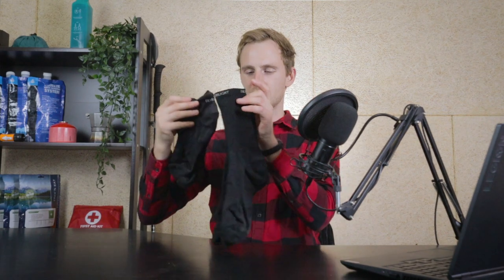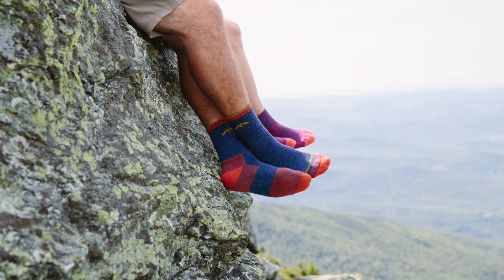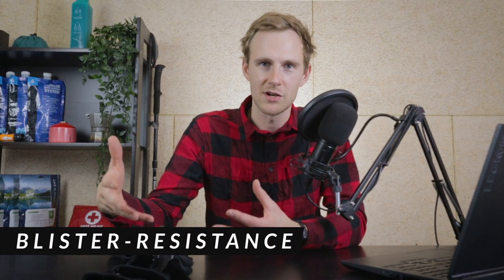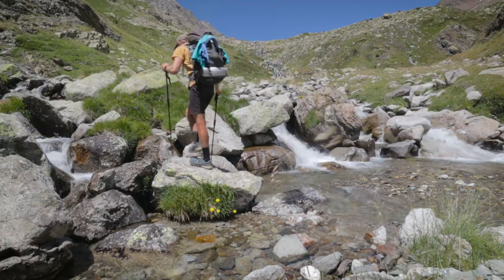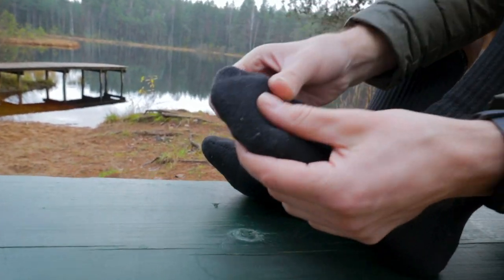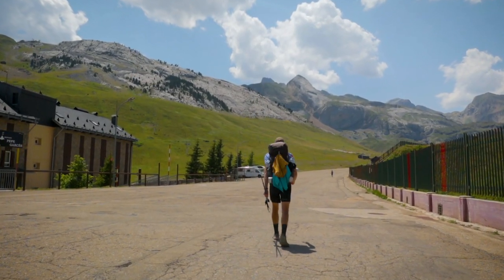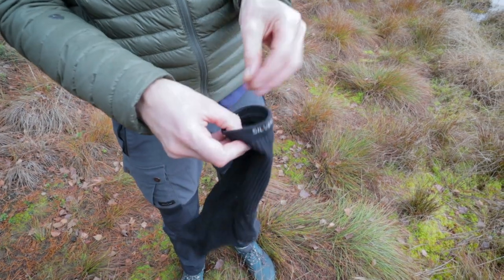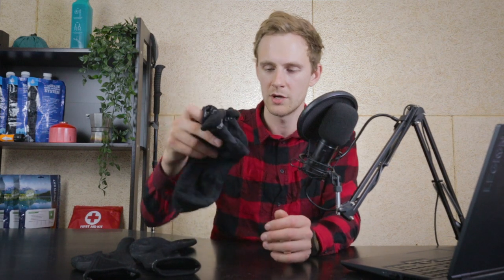Best Thru-Hiking Socks? NO BLISTERS! | Silverlight Hiking Socks Review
In this video, I review the Silverlight hiking socks, which, in my opinion, are the best thru-hiking socks ever. I thru-hiked over 900 km with them and I got zero blisters along the way. They're still going strong and I will continue using them for the foreseeable future.

Osprey Talon 44 backpack (new model) ➜ (Amazon
Black Diamond Distance FLZ trekking poles ➜ (Amazon
Water filter ➜ (Amazon
Cooking pot ➜ (Amazon
Spork ➜ (Amazon
Power bank ➜ (Amazon
Headlamp ➜ (Amazon
Camera ➜ (Amazon
Lense ➜ (Amazon
ND filter ➜ (Amazon
Camera mounted microphone ➜ (Amazon
GoPro Hero 7 ➜ (Amazon
Peak designs capture clip ➜ (Amazon
Fanny pack for my camera gear ➜ (Amazon
Sea to Summit trowel ➜ (Amazon
Gear Air repair kit ➜ (Amazon
Swiss Army Knife ➜ (Amazon
Marmot PreCip rain jacket ➜ (Amazon
North Face beanie ➜ (Amazon

00:00 - Beginning
02:09 - Blister-resistance
03:27 - Fit & comfort
04:43 - Breathability
05:05 - Odor-resistance
06:15 - Durability
07:15 - Warranty
07:49 - Final verdict